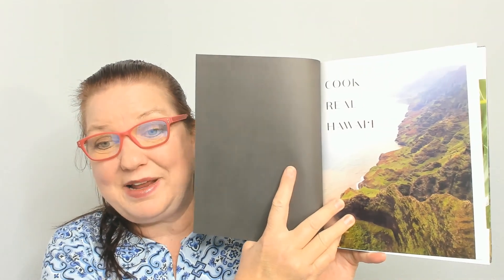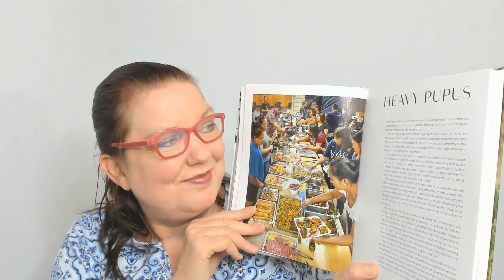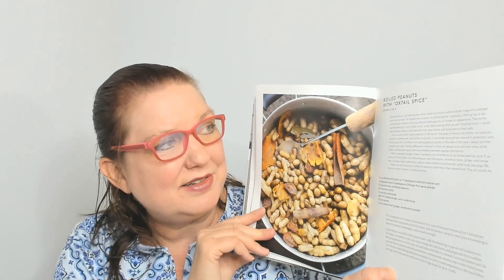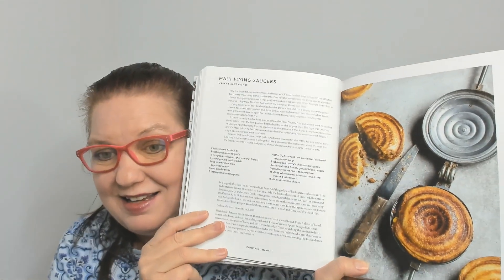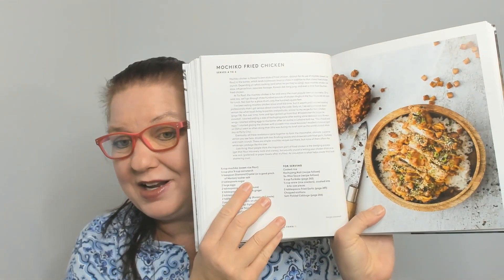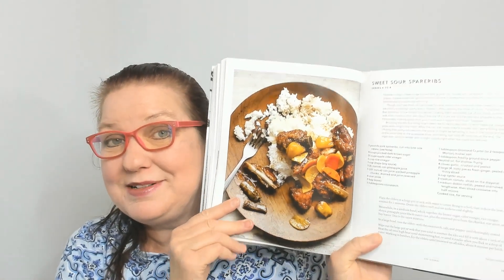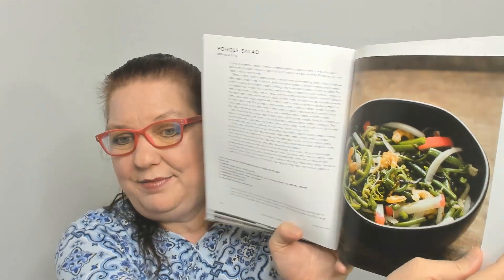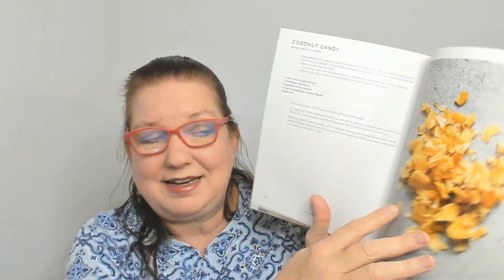Cookbook Preview Cook Real Hawai'i by Sheldon Simeon and Garrett Snyder (2021)